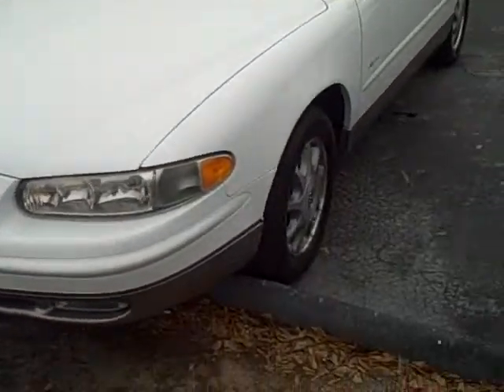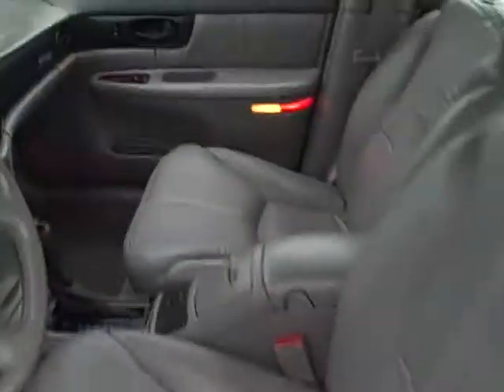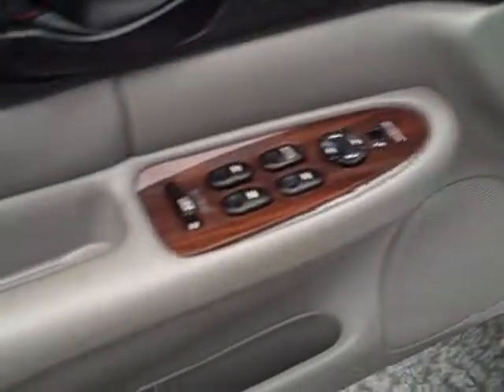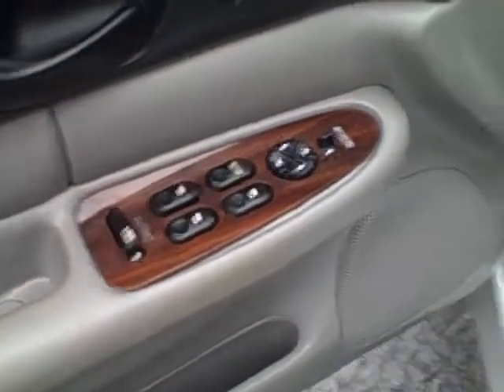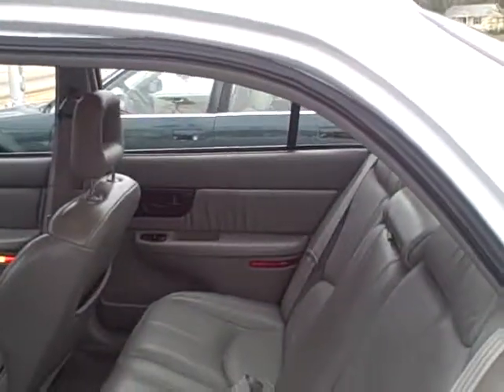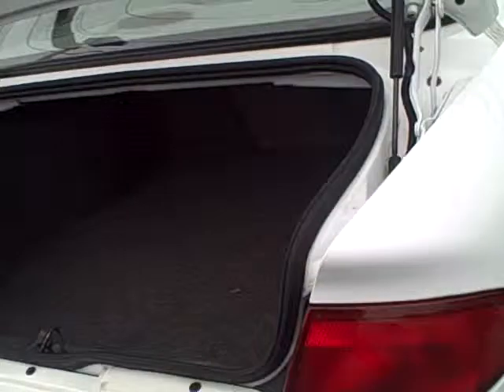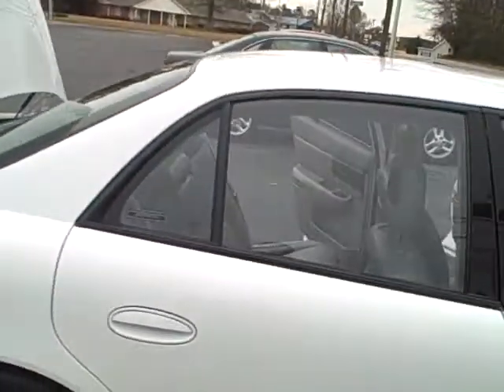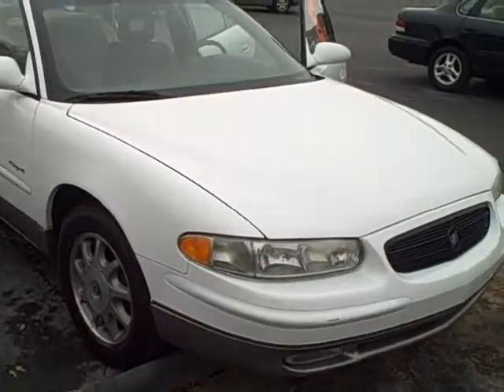1999 Buick Regal GS from LaGrange Toyota Scion